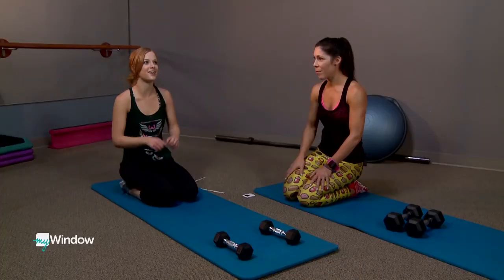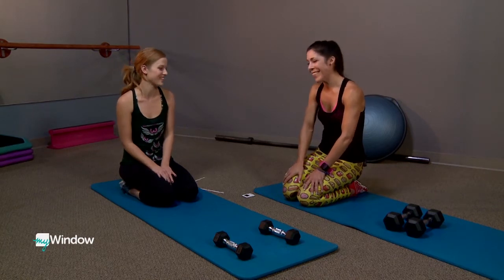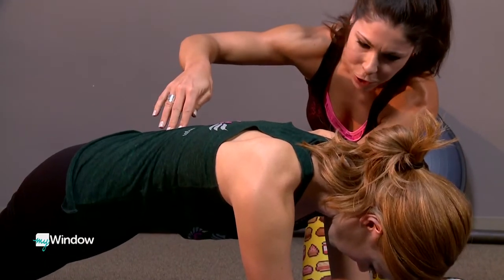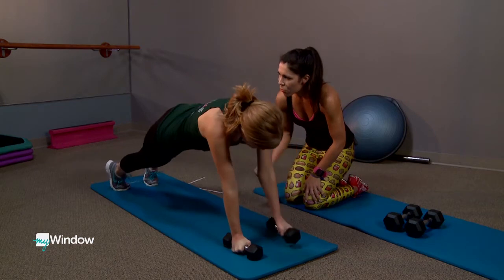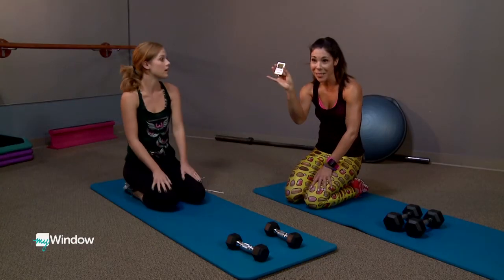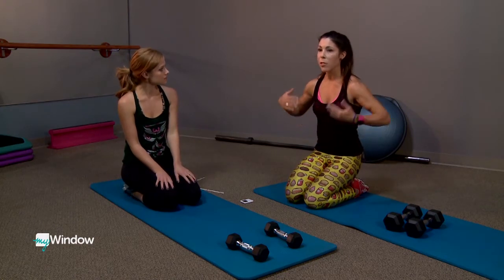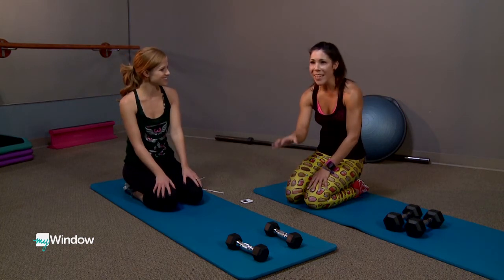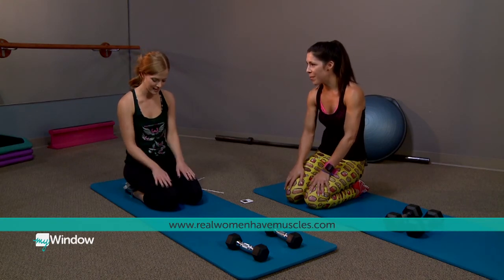Plank your way to a better body with Mackenzie Wilson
Mackenzie Wilson works out with Sara Rufener from Real Women Have Muscles.